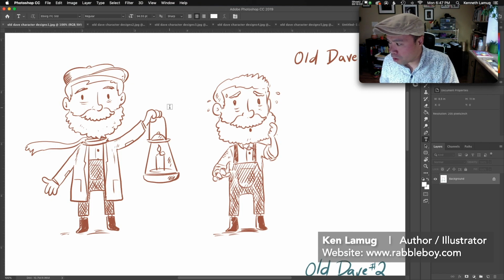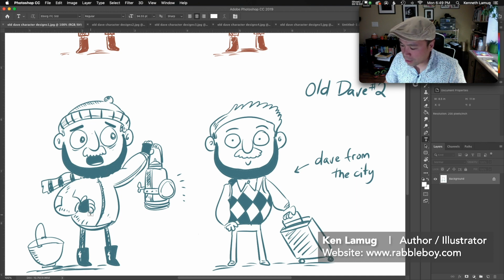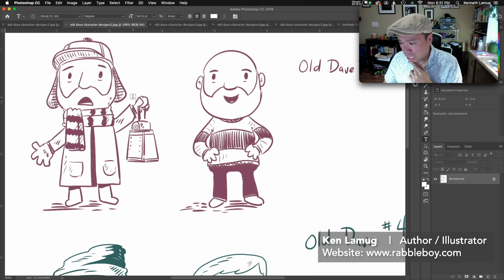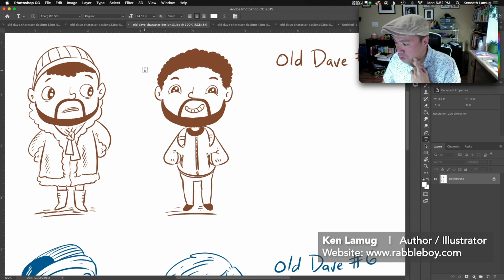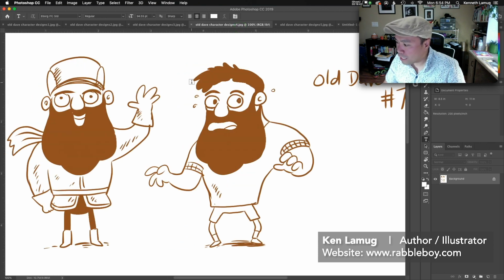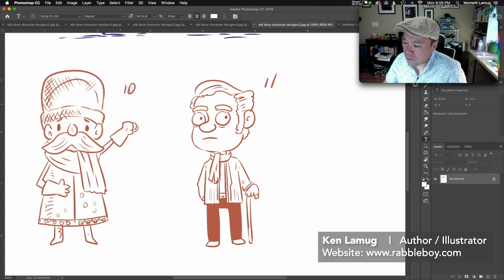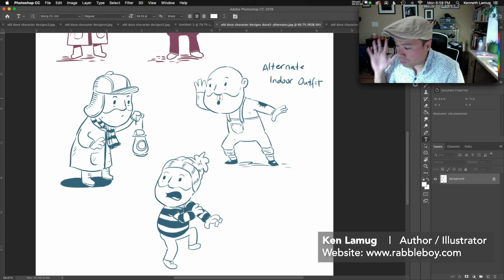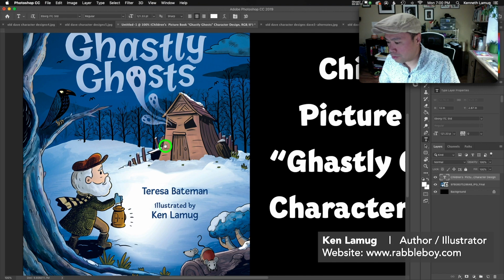Part 1: "Ghastly Ghosts" Children's Picture Book Character Design & Other Stuff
A look into some early character design concepts for the Children's Picture Book "Ghastly Ghosts" written by Teresa Bateman and illustrated by Ken Lamug.

Synopsis: Old Dave inherits a lonely old house from his uncle—a nice enough place, if a bit lonely. One cold night he hears a voice: Ghastly ghosts in the old coal shed! At first he tries to ignore it, but he hears it again and again—Ghastly ghosts in the old coal shed! And when the fireplace runs out of coal, Dave has no choice but to brave the dreaded coal shed...and whatever dwells within. But Old Dave’s got an idea that just might work out for him AND the spirits.

I was filming in the afternoon so the lighting changed (took about 4 hours for this 17 minute video). I need to improve my youtubing chops. Next one will be better!

Books Featured:

Ghastly Ghosts

A is for Asteroids, Z is for Zombies

Hurts Like a Mother: A Cautionary Alphabet

Petro and the Flea King

The Stumps of Flattop Hill